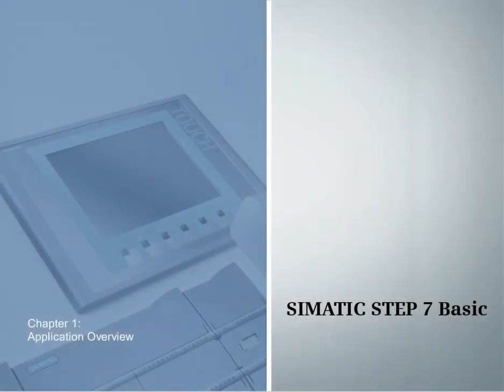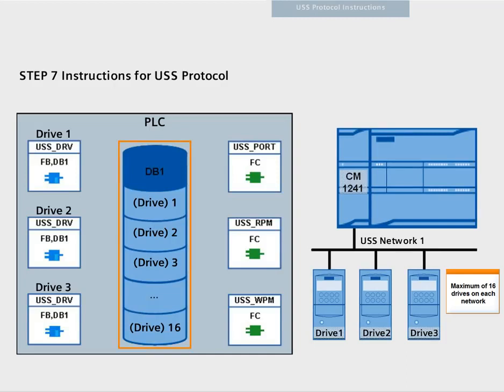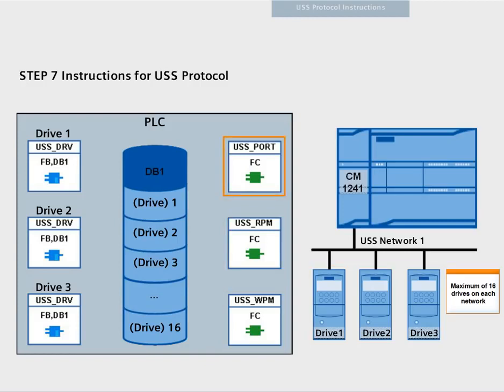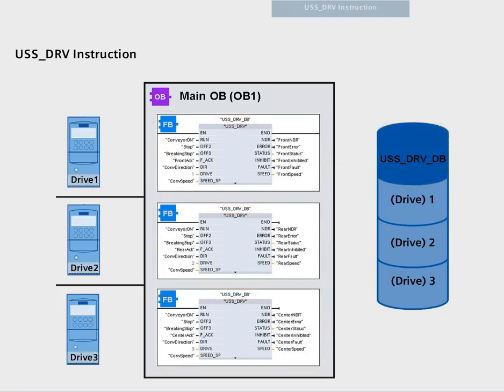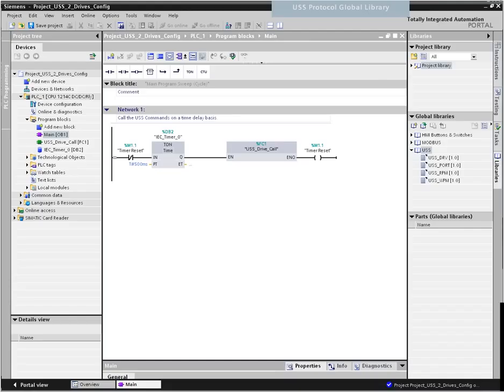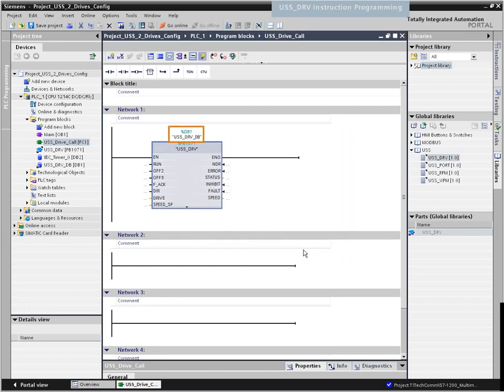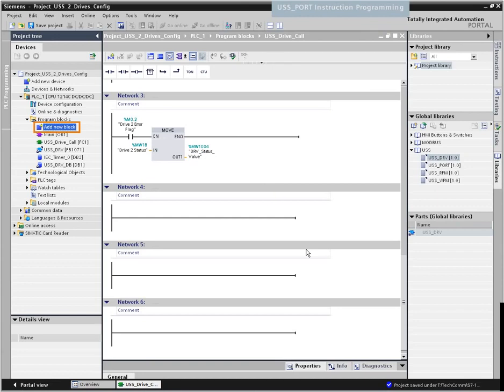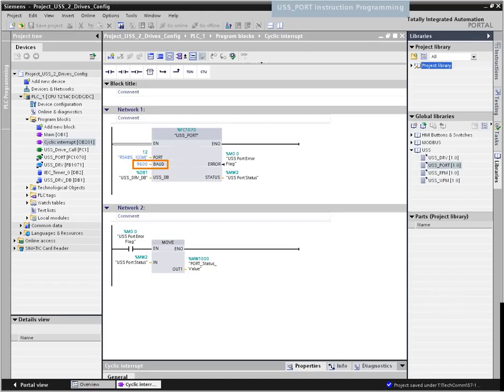TIA Portal Tutorial #10 Control USS capable Drives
TIA Portal#
USS #